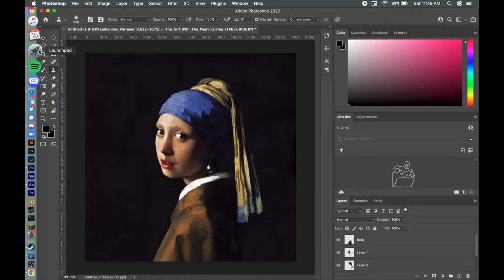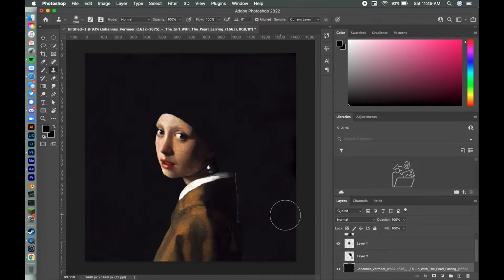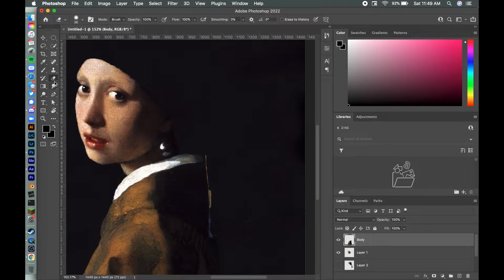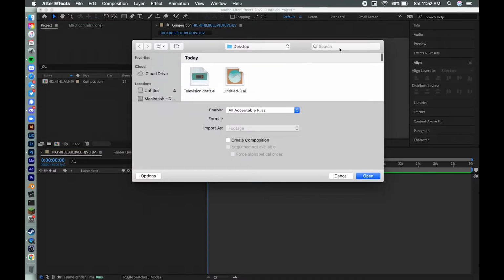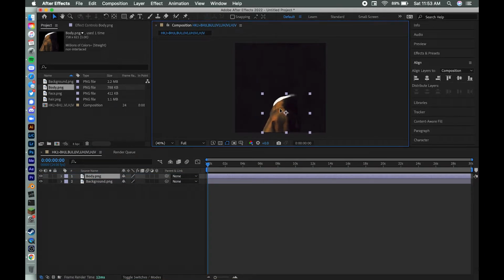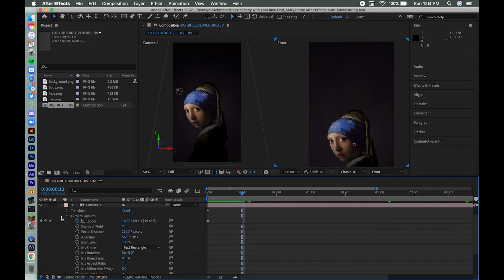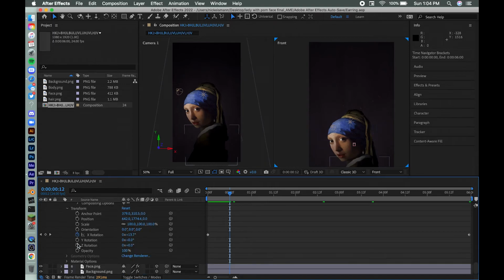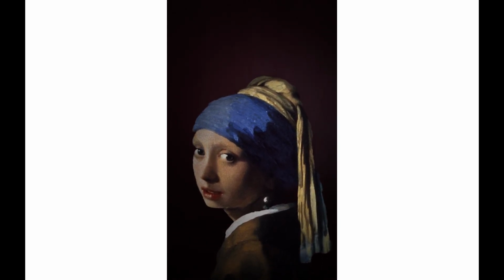HOW TO ANIMATE PAINTINGS (EASY TUTORIAL AFTER EFFECTS)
Hey everyone! Today I'll be teaching you how to animate paintings or photos using Photoshop and After Effects! This method is very easy and does not require any plugins or additional software, it's also beginner friendly!